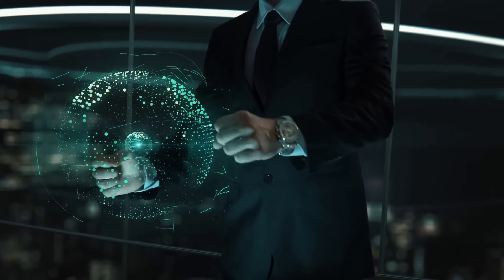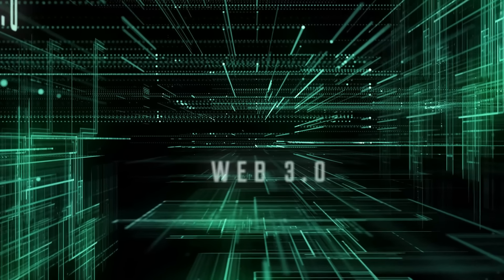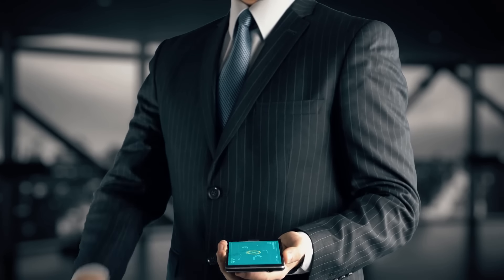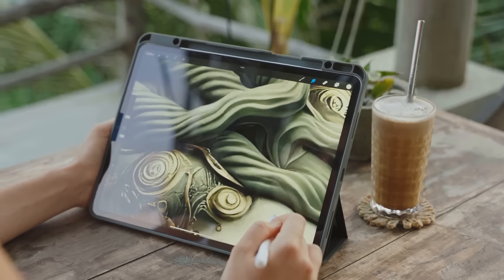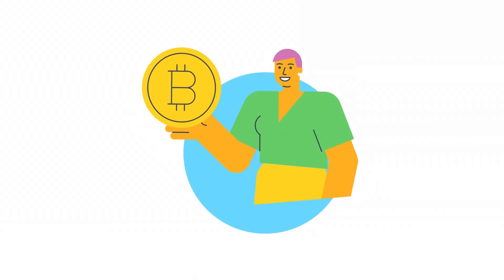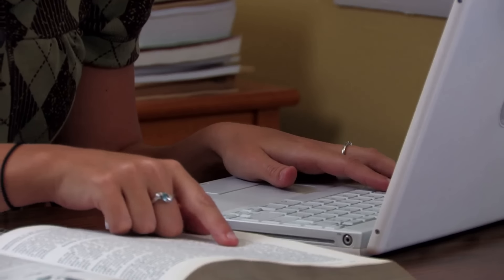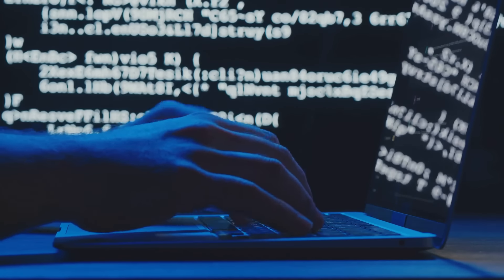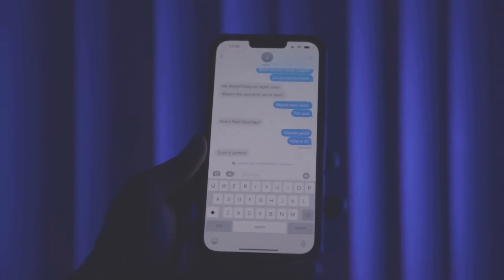Web3 Careers Explained: Jobs in the Future of the Internet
Curious about careers in Web3? From blockchain developers to NFT artists, Web3 offers exciting job opportunities for anyone interested in the next version of the internet. In this video, we explore the top Web3 roles, how to get started, and why this industry is growing so fast.

Join CEX.IO Power Tap and start your journey into the world of crypto today